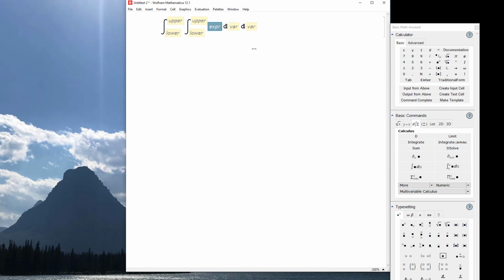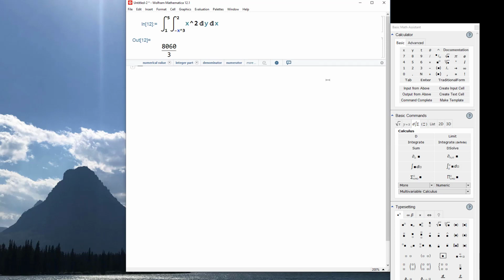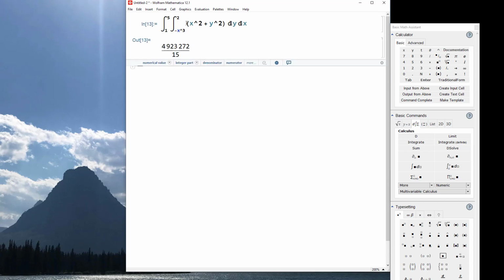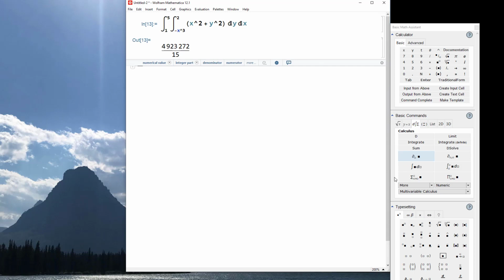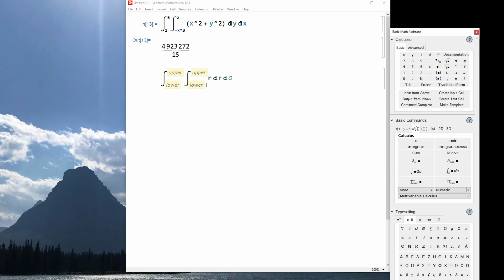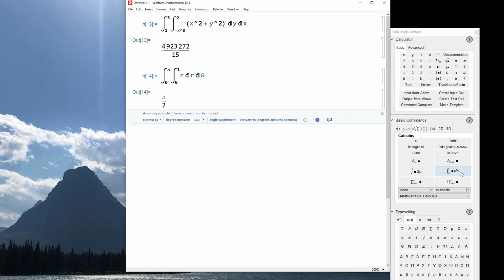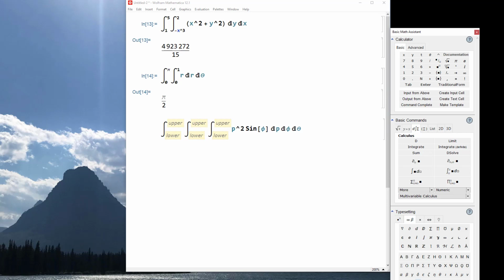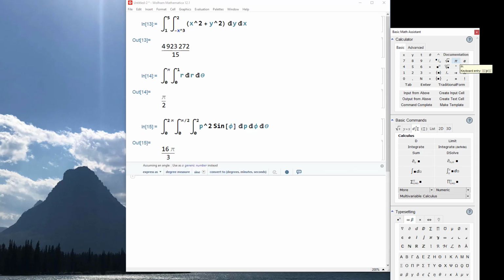Mathematica Integration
In this video, we briefly go over how to set up double and triple integrals in Mathematica. Basic experience in Mathematica is assumed...